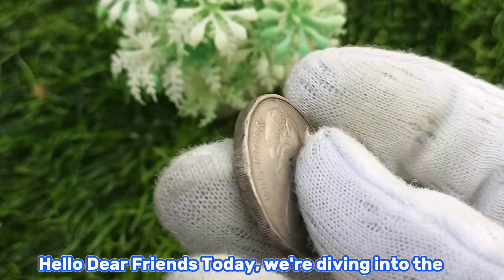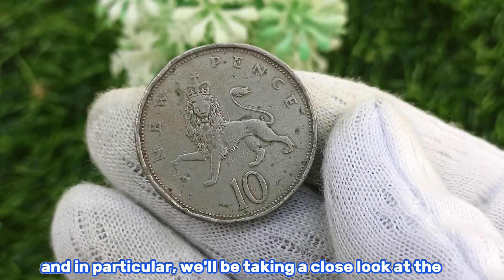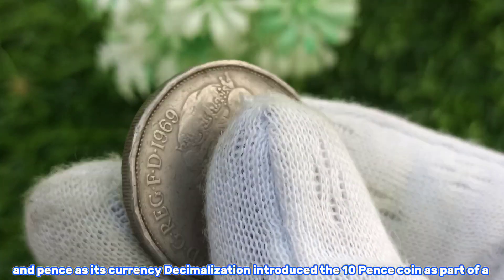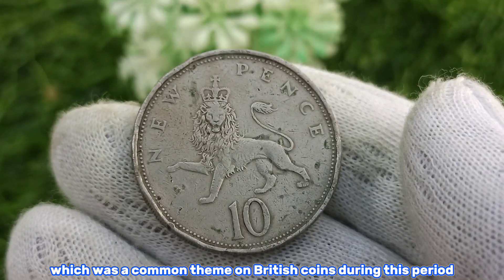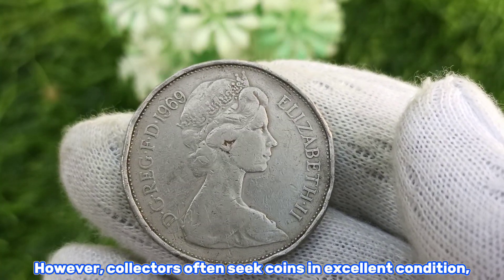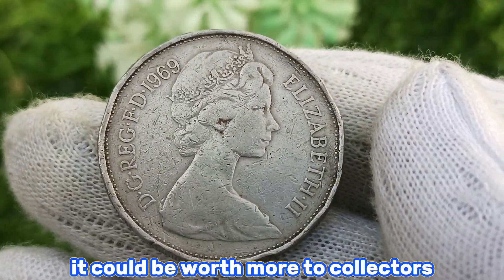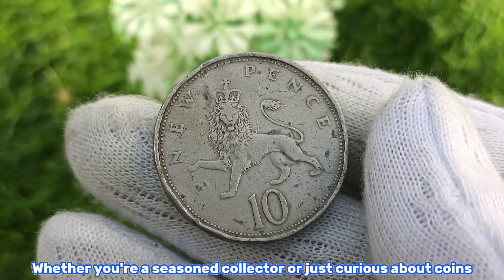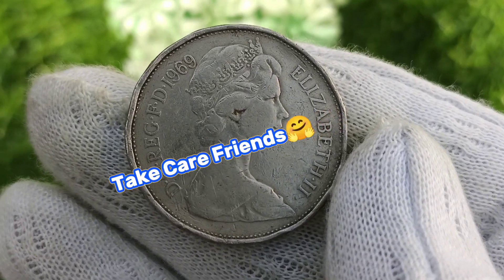The Truth About the Rare 1969 Elizabeth II 10 New Pence Coin's Worth Big Buck..!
Hello Friends i hope you good. Today
"In this intriguing video, we delve into the world of coin collecting and numismatics to uncover the true worth of the 1969 Elizabeth II 10 New Pence coin. Join us as we explore the history, rarity, and factors that determine the value of this iconic British coin.

Welcome To @ZikzokCoinsAction86

Join us on a mesmerizing journey into the world of rare and valuable coins! In this video, we'll explore the history, significance, and beauty of collectible coins from various eras and regions. You'll witness stunning close-up shots of these numismatic gems, learn about their historical context, and discover their current market value.

An expert guide through the fascinating world of coin collecting. Rare and valuable coins showcased in high-definition detail.
Stories and anecdotes behind some of the most sought-after coins.
Tips for both beginners and seasoned collectors.
Insights into the investment potential of rare coins.
A chance to appreciate the artistry and craftsmanship of coin design

brand coins tv
The information provided in this video is for educational and entertainment purposes only. We are not financial advisors or professional numismatists. Coin collecting and investing involve inherent risks, and the value of coins can fluctuate over time.

Elizabeth
D.G.REG.F.D.1969
coin value
new 10 pence coin
coin value 2023
old coin
british coins
elizabeth II coin
rare coin
worth money
real coin value
elizabeth coin
brand coin tv
coin collecting